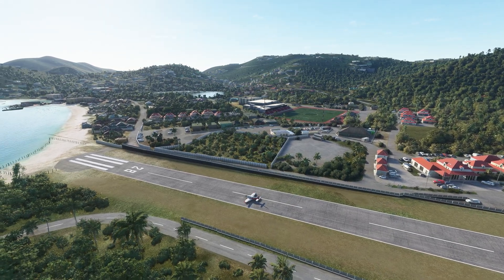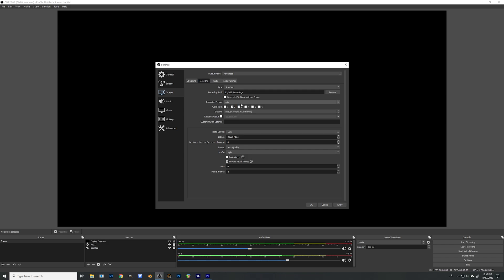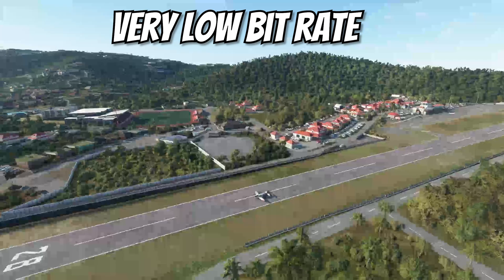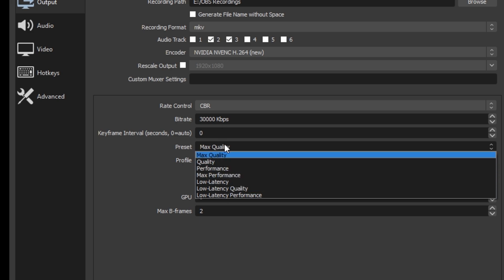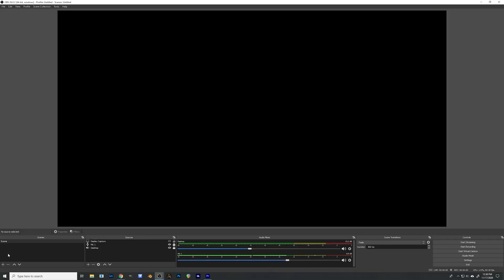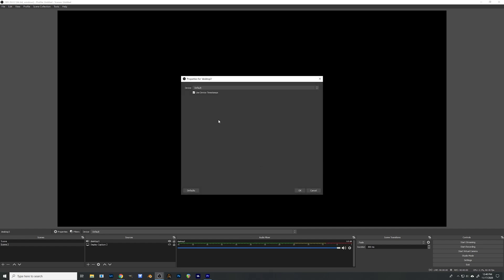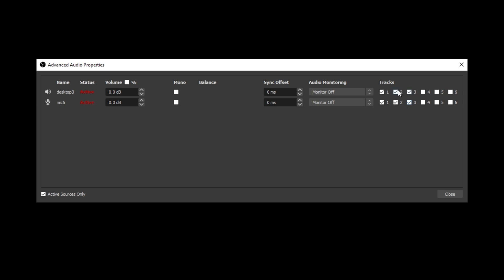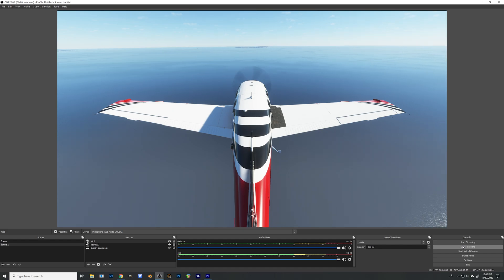How to Record Microsoft Flight Simulator 2020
Learn how to Record Microsoft Flight Simulator. If you enjoy flying Microsoft Flight Simulator, then why not learn to record your screen, so you can share your experience of flight with others on YouTube or at home.

Want more about Recording and Editing Flight Simulation Videos? Then join our Platinum YouTube Membership, where I will be putting some behind the scenes and exclusive videos on how I edit and record. To join, take a look here!

Rudder Pedal
(Amazon Ad)

Yoke
(Amazon Ad)

Want to support us? We really appreciate the support. Thanks! This won't affect your price or sale in any way and it helps us keep VR Flight World running strong.

My Specs
i5-7600k
GTX 1080ti
16 GB Ram
(Links Included below for all of my equipment)

Rod Machado is a 10,000 hour airline pilot that has a way with words.  Rod has some amazing books and training. If you have any intentions of becoming a real pilot, upgrading to IFR or you just want to fly properly in a sim, then you need to take a look at what Rod has to offer.